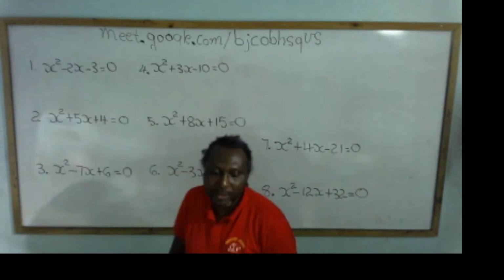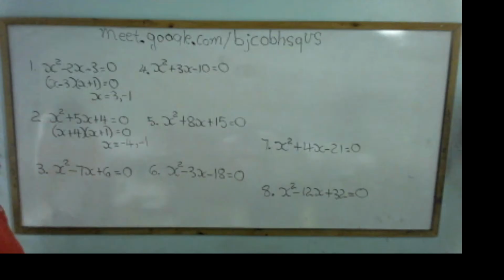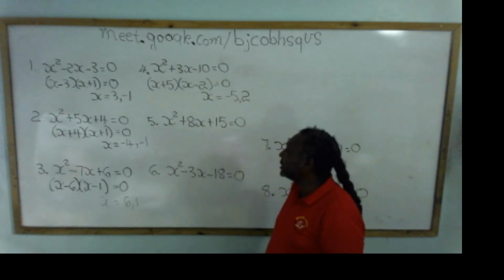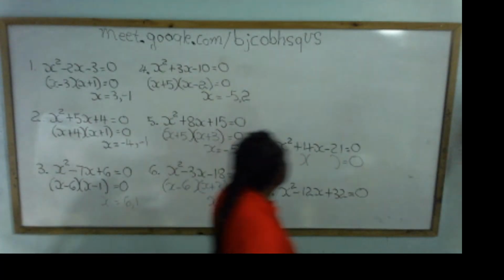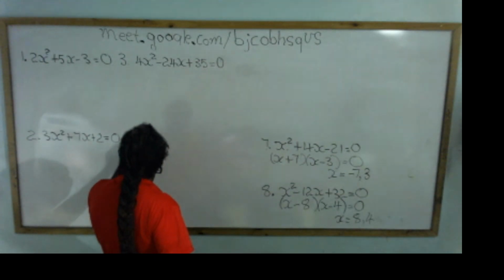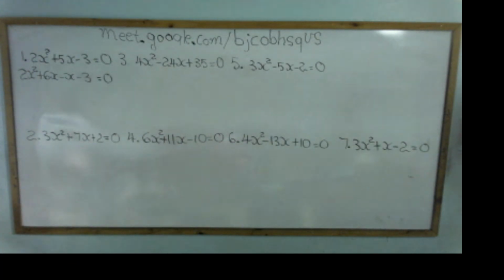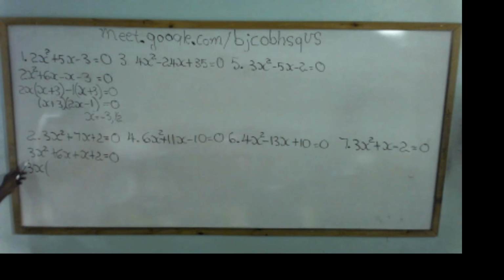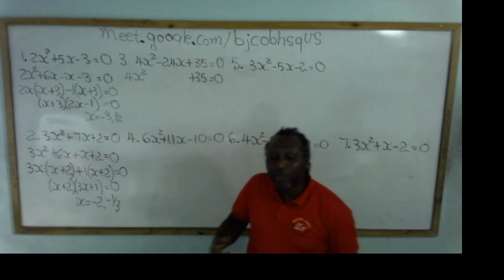Richard James Mathematics Resources